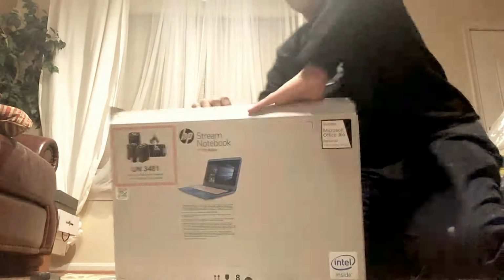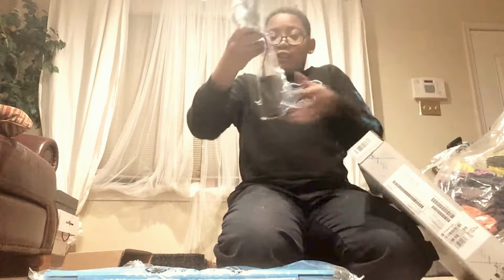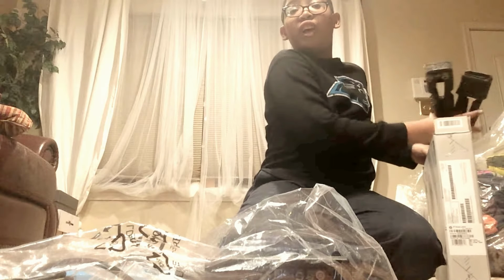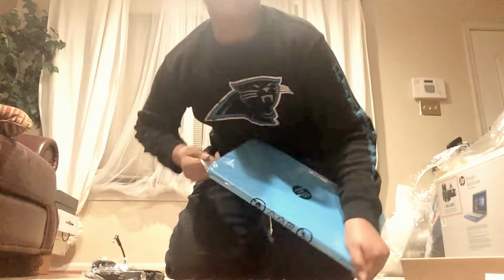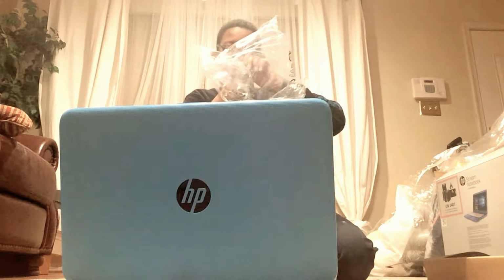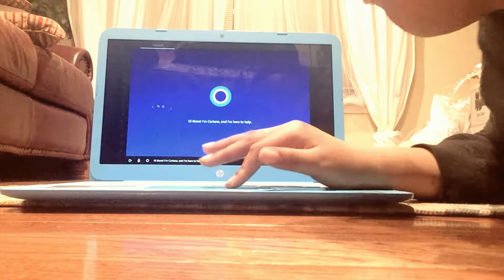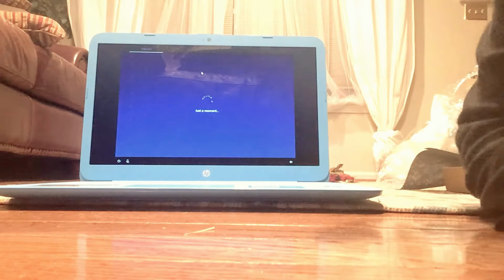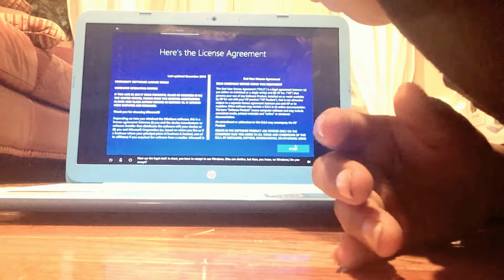Windows 10 unboxing aqua blue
Hey guys today I am unboxing a aqua blue windows 10 laptop which I got for my birthday (which is on January 23).